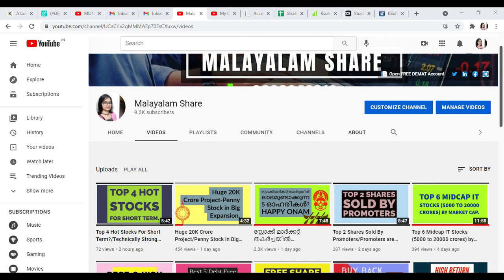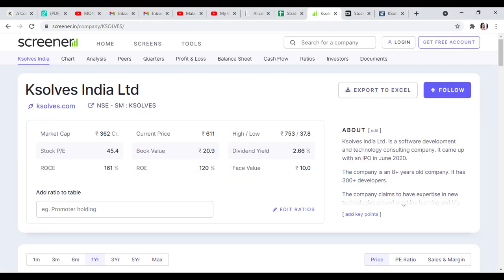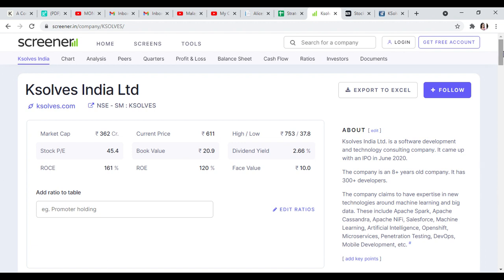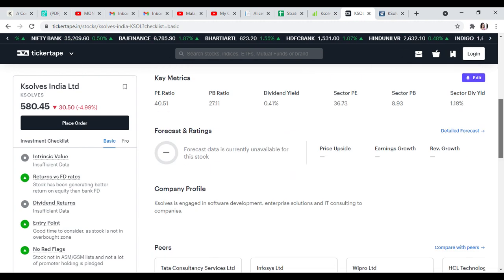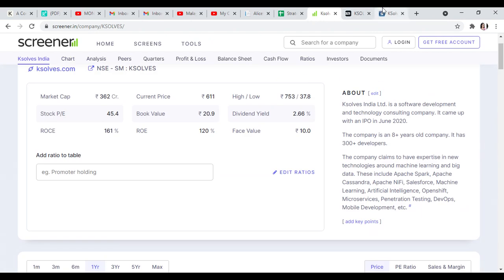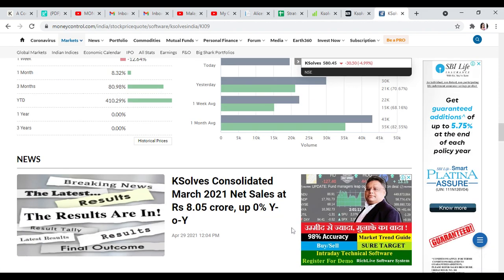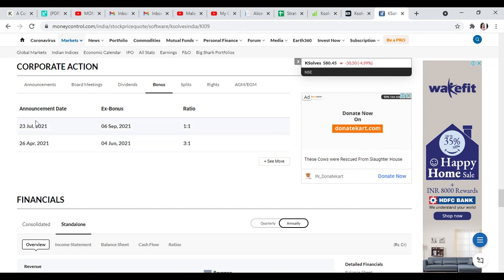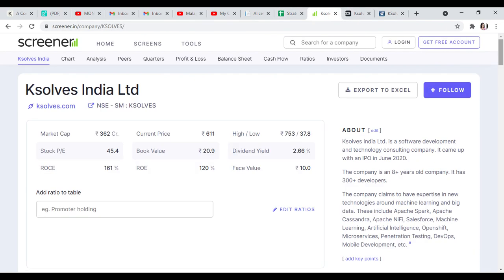IT Stock With Bonus 1:1 & Record Date 7-9-2021/Next Target?/Best Time To Buy Now/Alice blue/MS